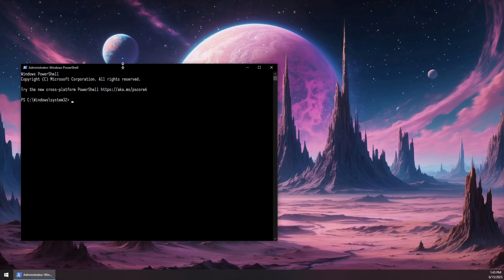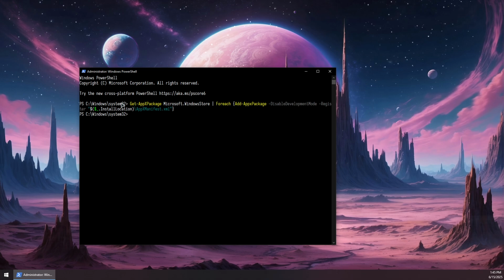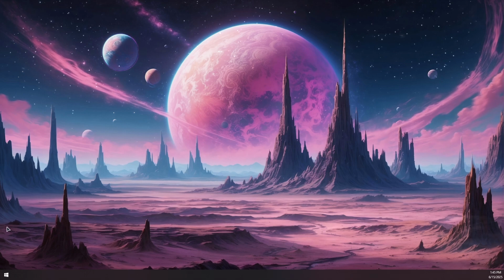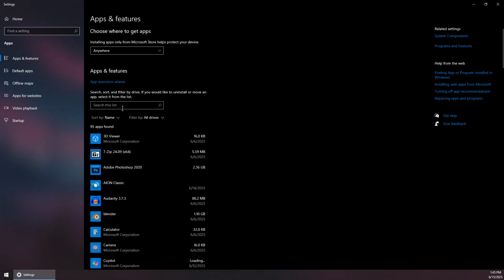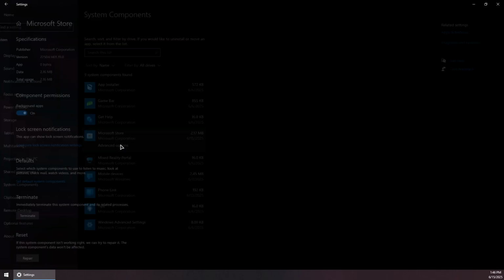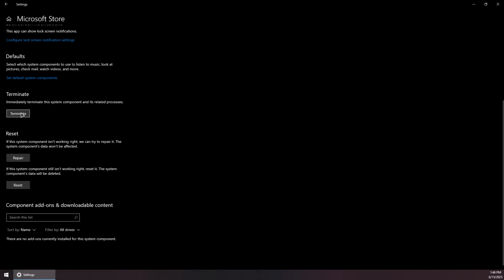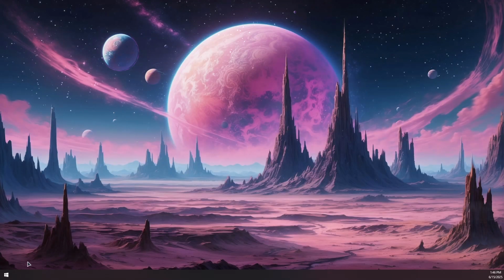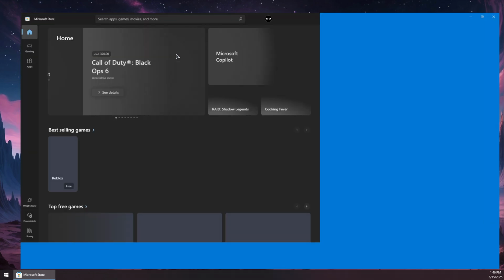How To Fix Windows Store Something Happened On Our End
Struggling with the 'Something Happened On Our End' error in Windows Store? This step-by-step guide will help you fix it quickly! Learn proven solutions like resetting the store, clearing cache, updating Windows, and more. Get your Microsoft Store working again in minutes!